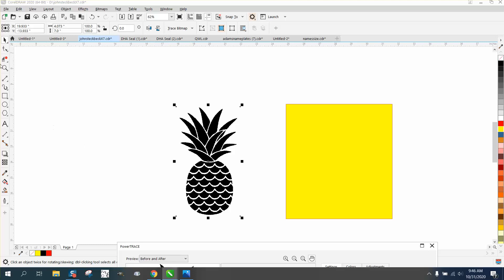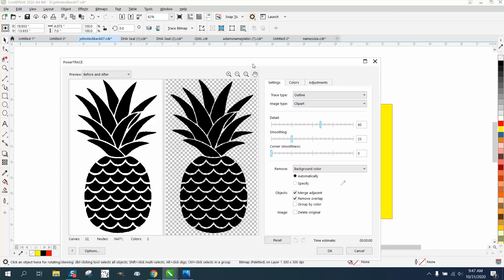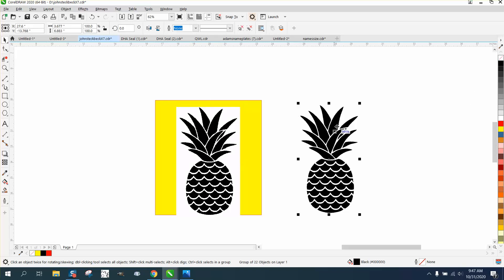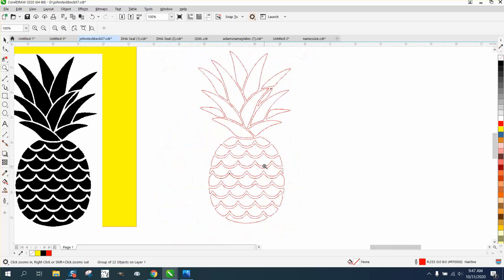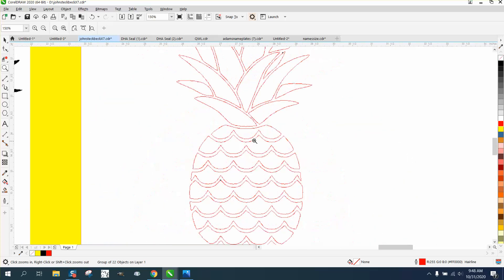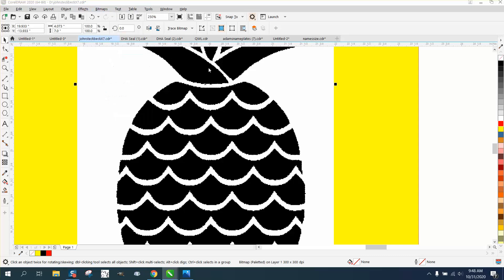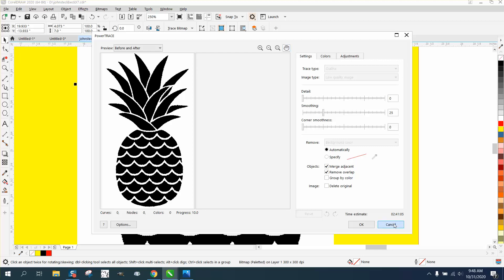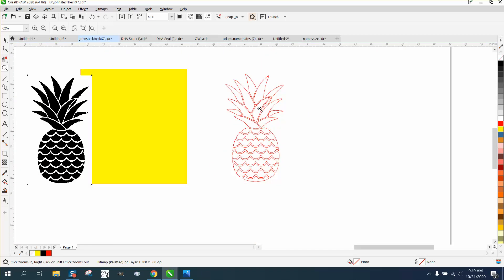Corel Draw Tips & Tricks Right Click Left Click not working WHY